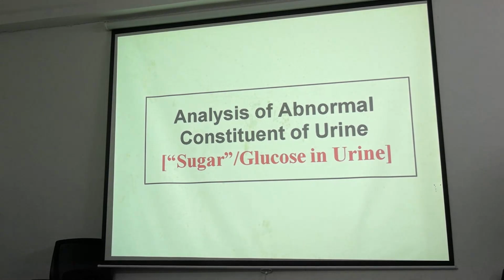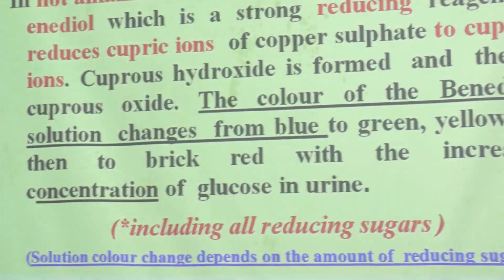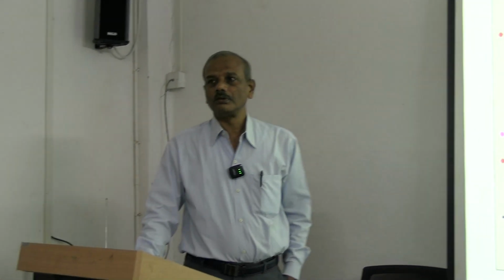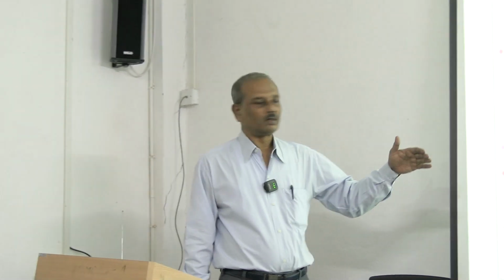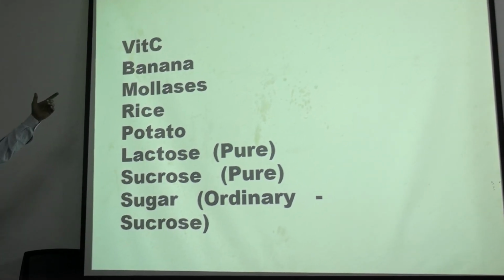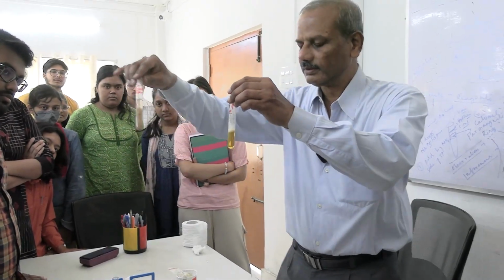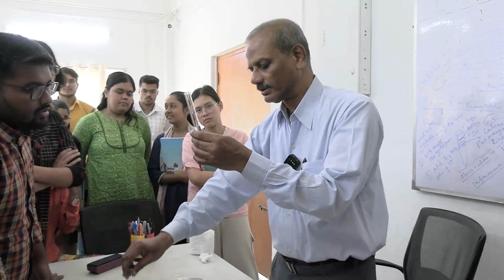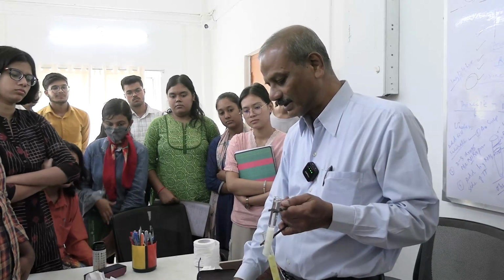Lecture On Mastering the Benedict's Test: A Comprehensive Guide for Medical Students | MBBS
This video provides a detailed demonstration and explanation of the Benedict's test, a crucial diagnostic tool used in medical biochemistry to detect reducing sugars, primarily glucose, in urine.

Step-by-step procedure for performing the Benedict's test accurately.
Understanding the principle behind the color changes observed in the test.
Clinical significance of glycosuria (presence of glucose in urine) and its correlation with diabetes.
Renal threshold for glucose and its role in the development of glycosuria.
Interpretation of Benedict's test results and their implications for diabetes management.
Demonstration of the test with various carbohydrates, including monosaccharides, disaccharides, and polysaccharides.
Important insights into the impact of common foods like bananas on blood glucose levels.

On: BIOCHEMISTRY by Dr. Biswajit Saha
(MBBS Batch: 2024-25)
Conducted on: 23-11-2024